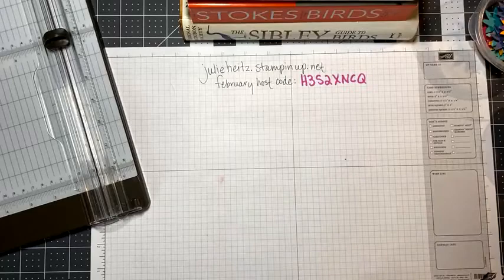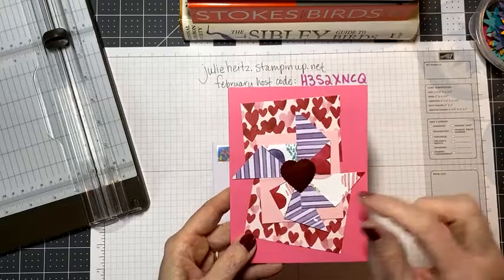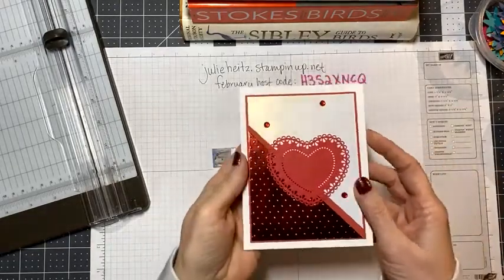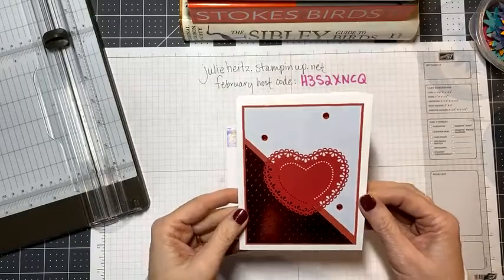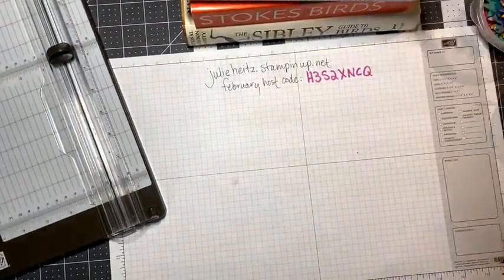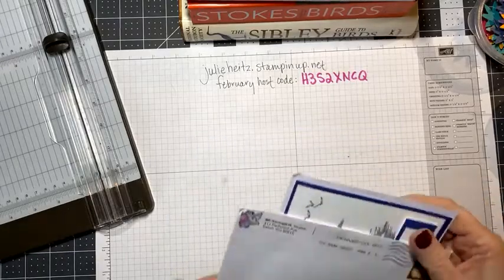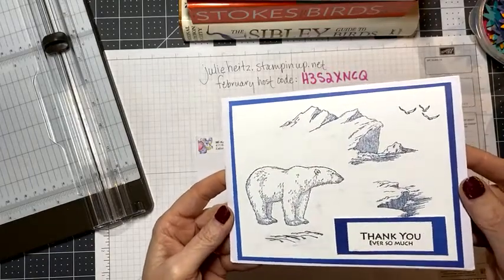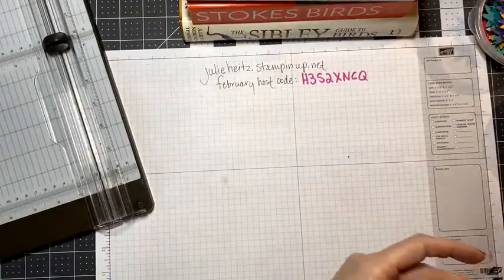Applique and Faux Quilting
In this video, I'll be using the Pierced Blooms dies from Stampin' Up and I'll show you how to use your scoring blade on the SU trimmer to create the quilting in the background.